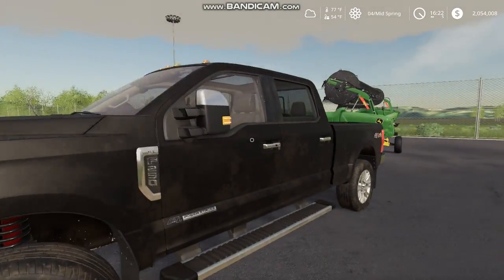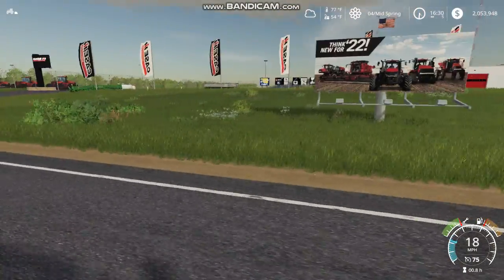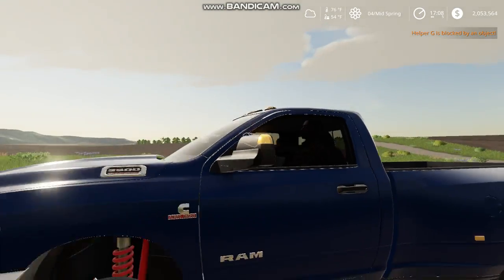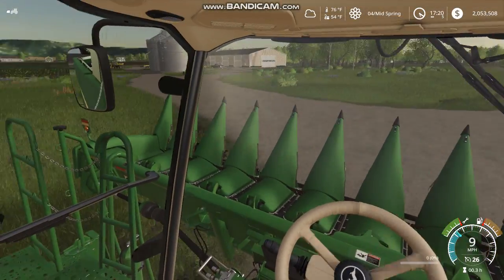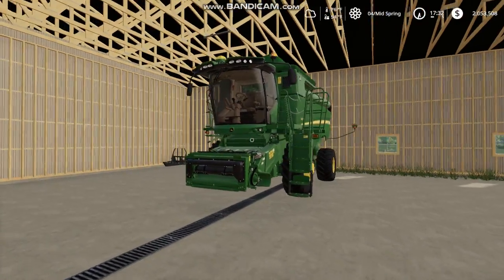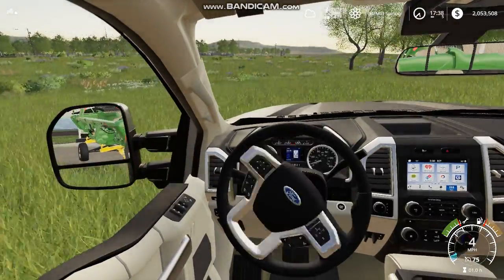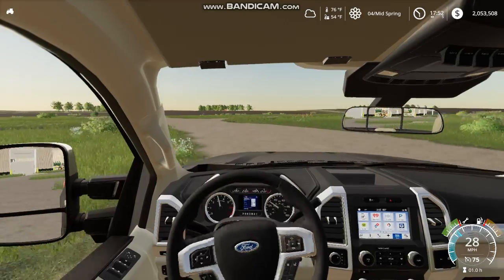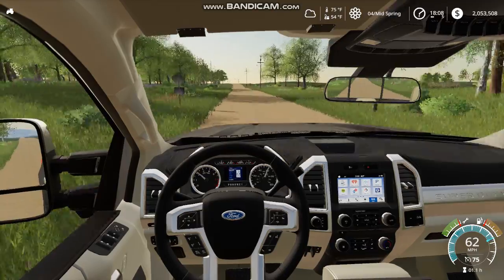We got the first HARVESTER ON THE FARM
where i get my mods